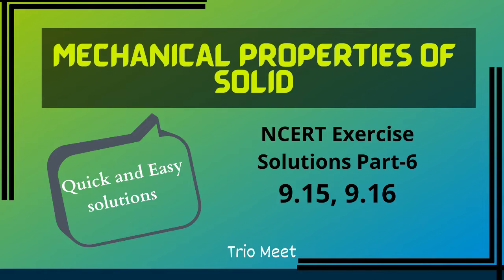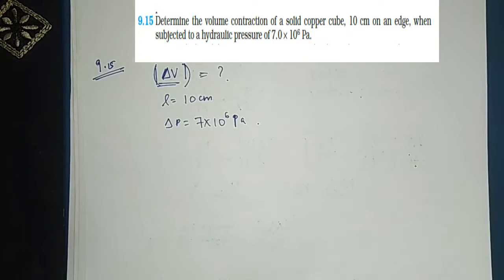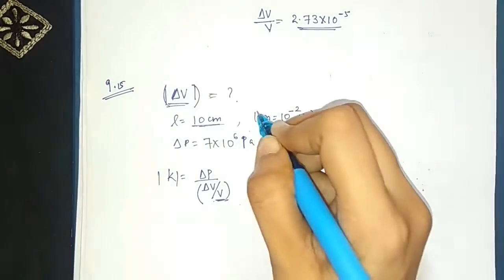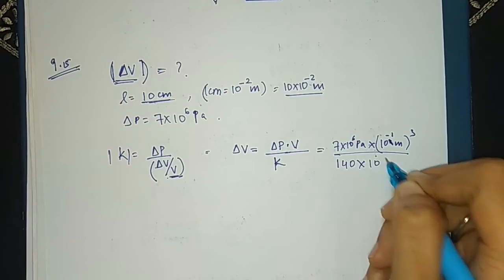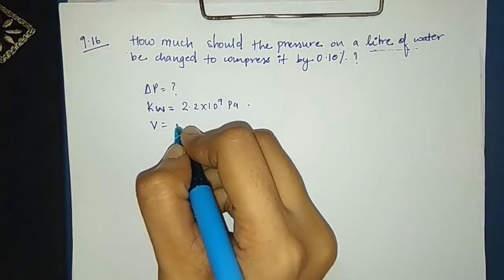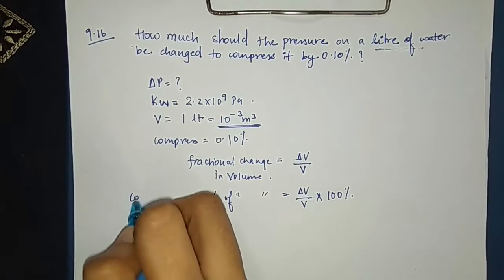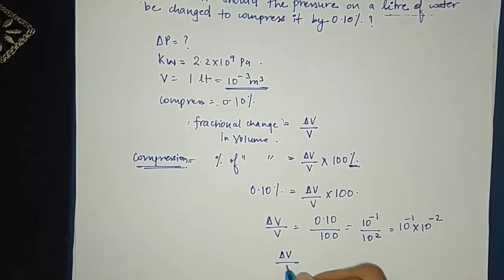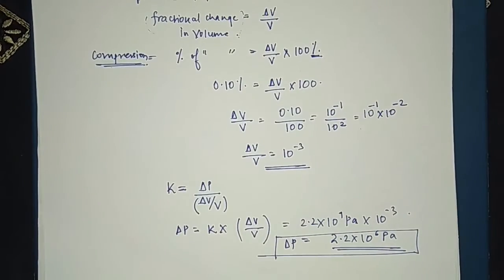Mechanical Properties of Solid | Elasticity | NCERT | Exercise problems-Part 6| Ex: 9.15, 9,16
To see lecture on "insert link of previous videos here"